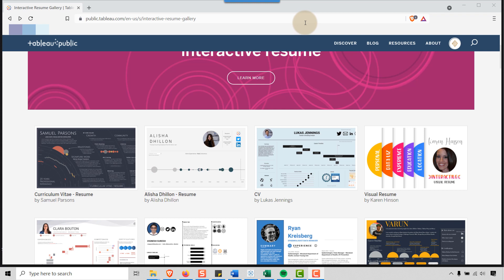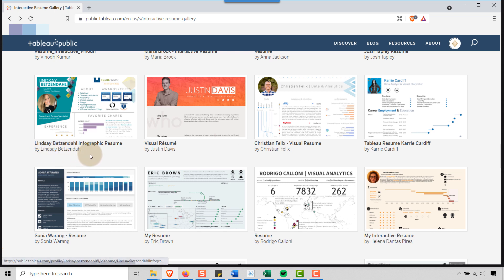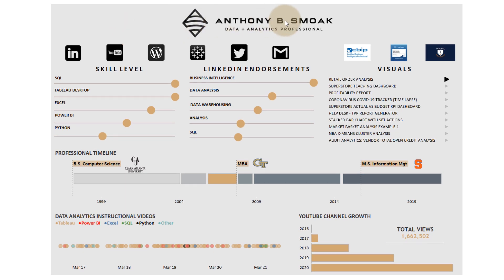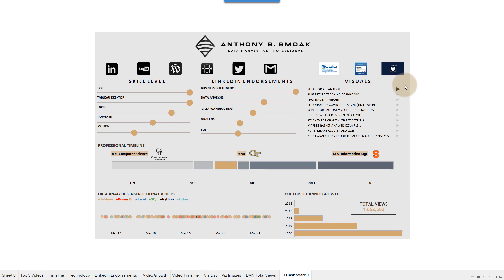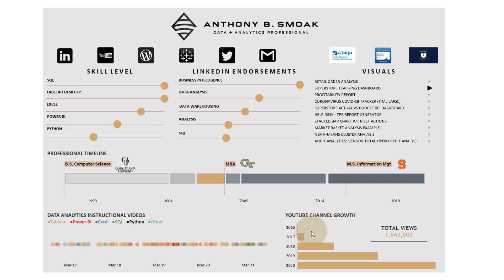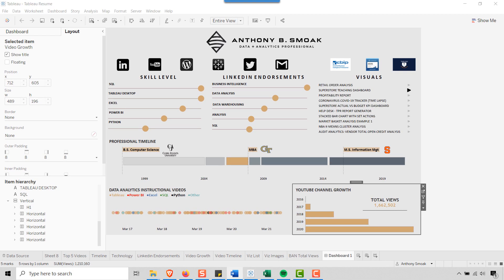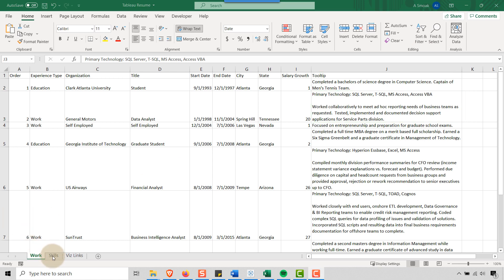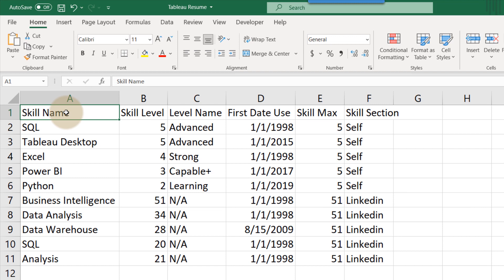Build an Interactive Tableau Resume to Get Noticed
If you don't have an interactive Tableau Public Resume, you need to get in the game!! Watch this video as I walk you through my process on putting together a resume in Tableau. You'll know enough after this video to start your own resume and get noticed.

0:00 Intro
1:40 Resume Inspirations
4:01 Resume Overview
7:58 Data Setup
10:44 Data Source Setup
12:56 Chart Build #1
18:34 Chart Build #2